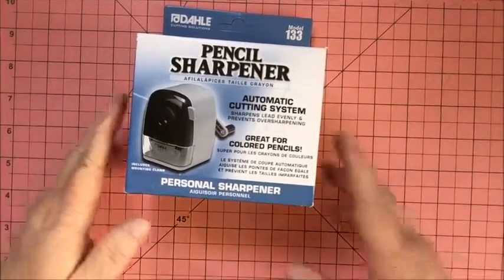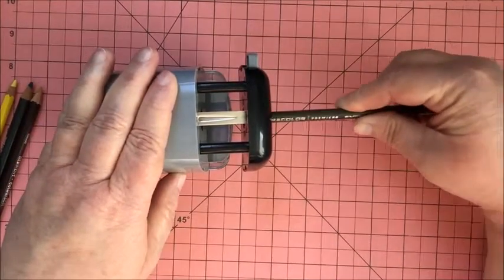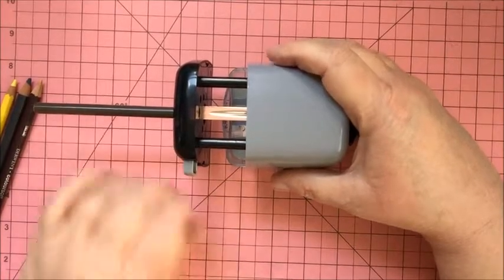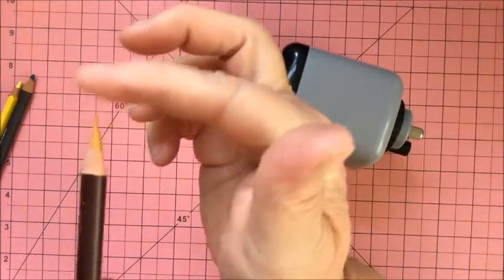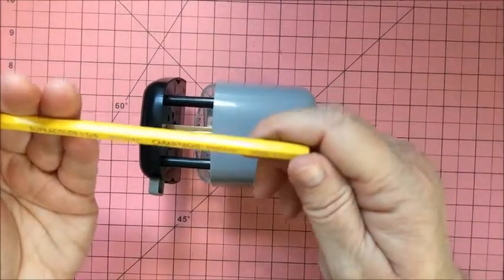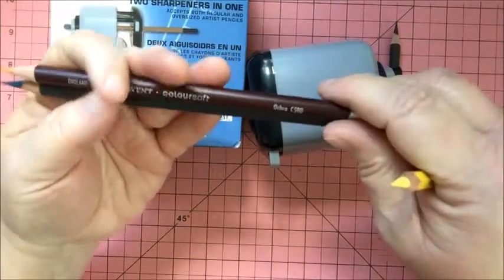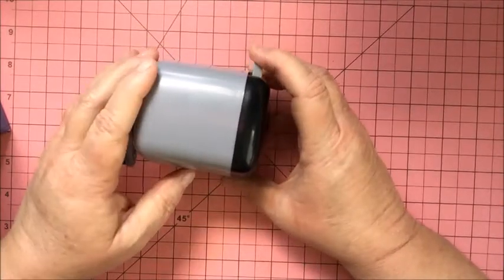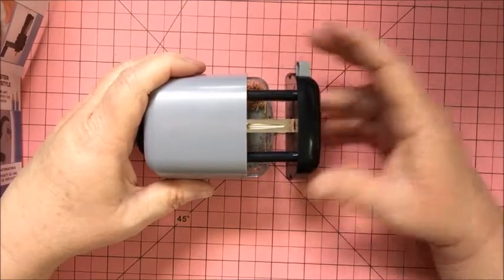Dahle 133 Pencil Sharpener Unboxing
Dahle 133 Pencil Sharpener with Automatic Cutting System, Adjustable Point: